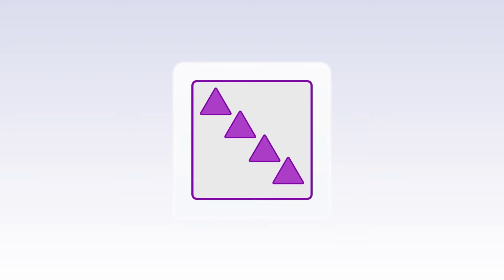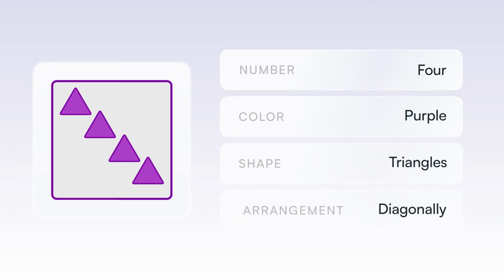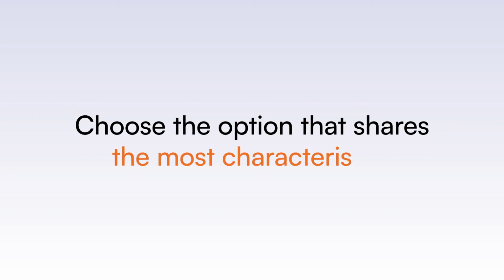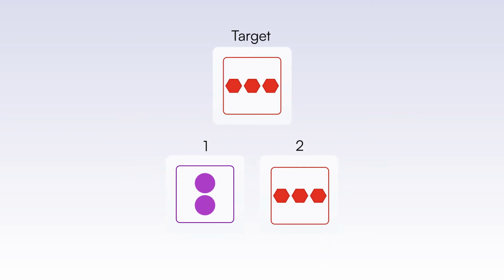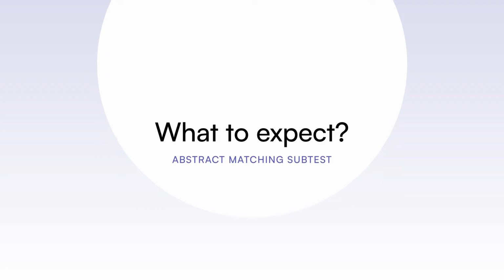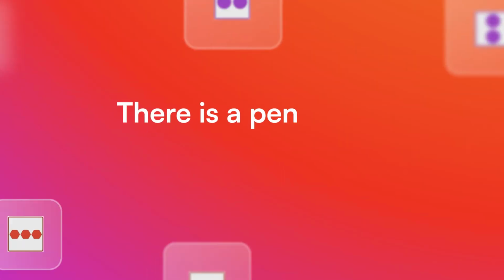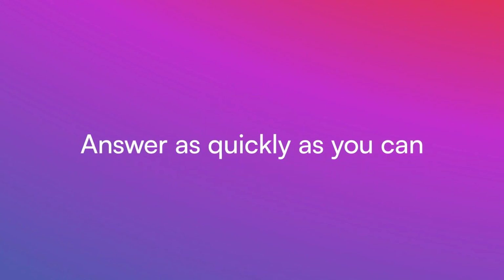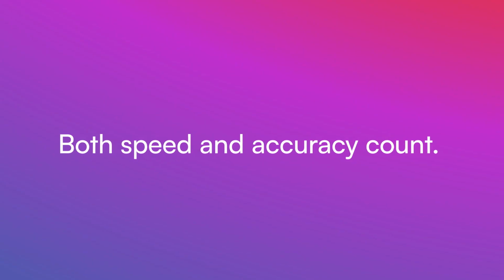Abstract Matching Subtest (Processing Speed)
Evaluates abstract reasoning and the ability to discern underlying patterns or rules. Examinees match shapes or sequences based on abstract relationships, rather than concrete features.